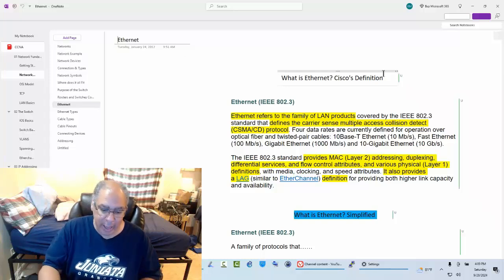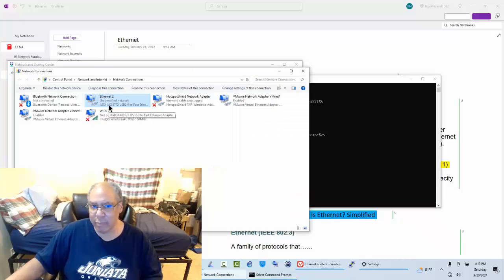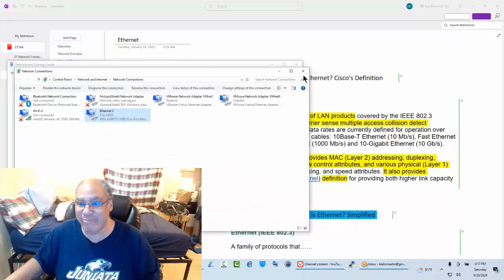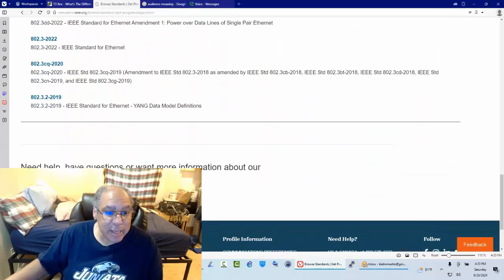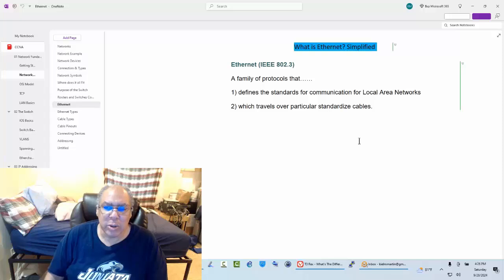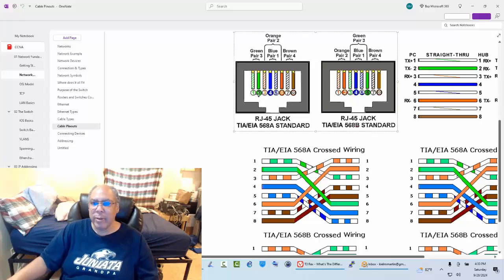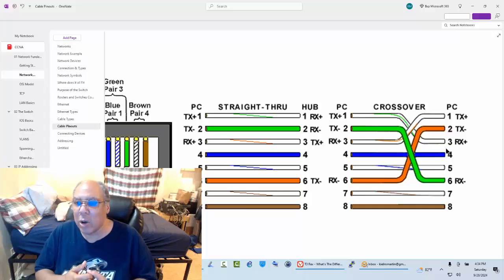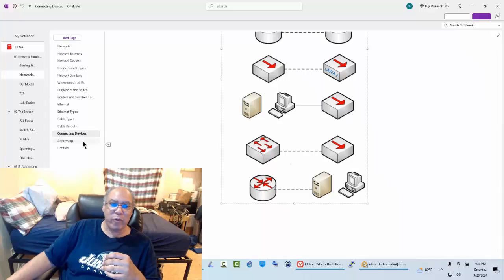004 Ethernet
"The Pre-Guide to Success" Self-Published Books:
Book1:

Be Strong
Be Determined
Be Cisco